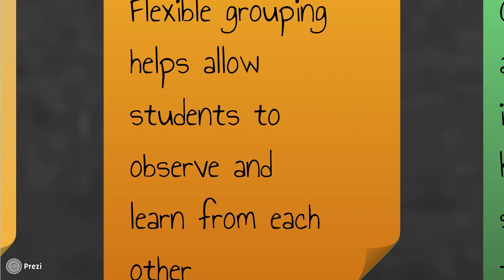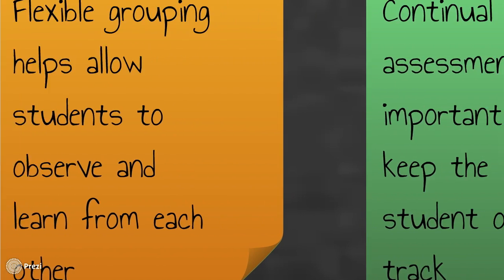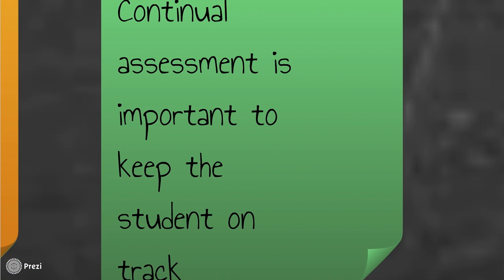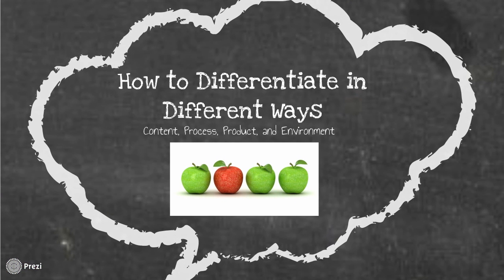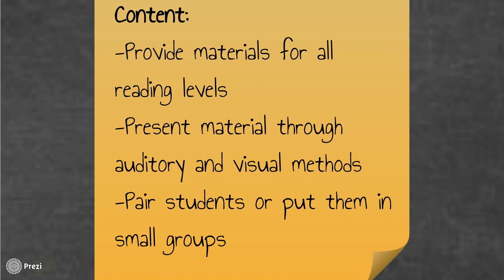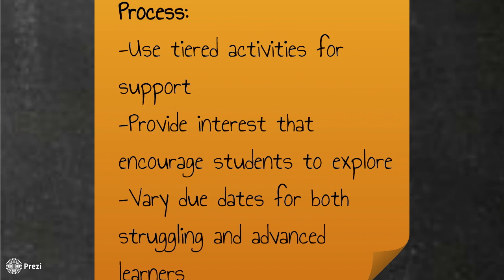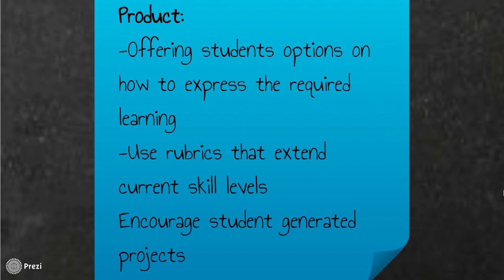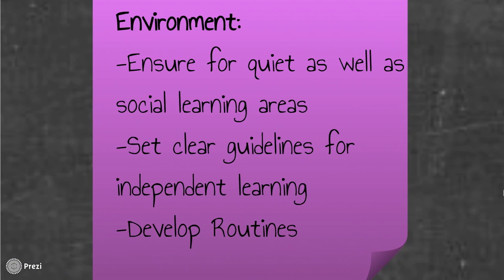Differentiated Instruction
For my special education class, I did a project talking about differentiated instruction and it's importance in the classroom.  Enjoy!